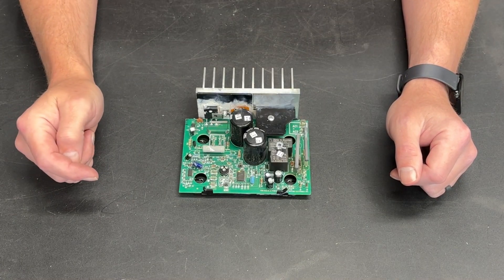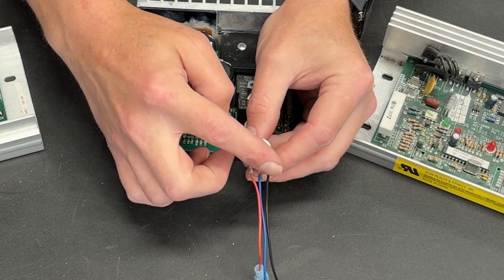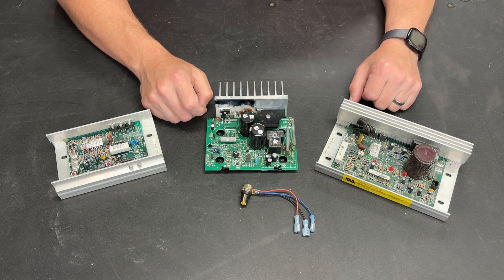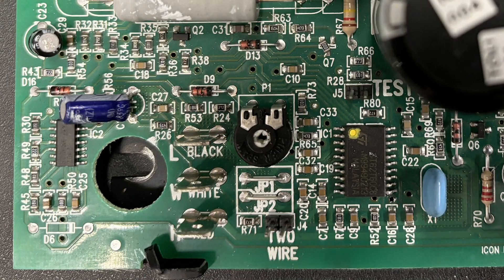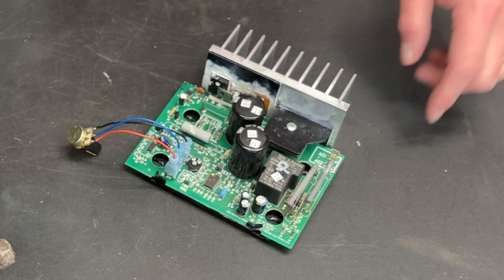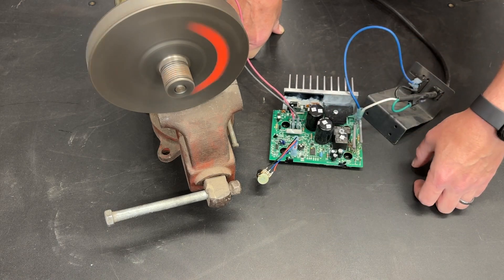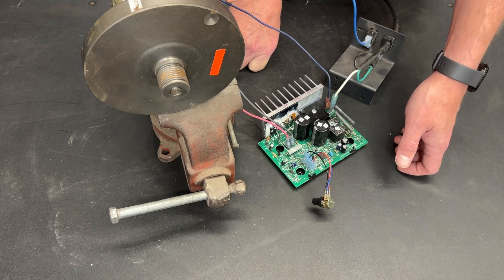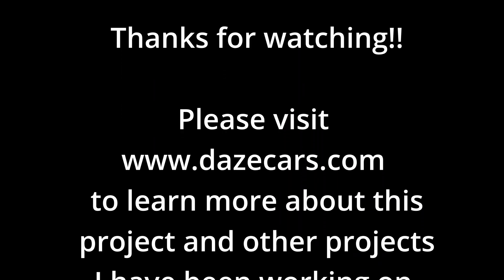Hack an MC 70 Treadmill Power Supply to Work Outside a Treadmill Without a Treadmill control panel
This is another treadmill motor controller video showing how to hack the board that came in the treadmill in this case it's hacking the MC-70

2K potentiometer

SCR voltage controller

100 amp Bridge rectifier

20 Amp circuit breaker
OR
15 Amp circuit breaker

3PDT direction switch
OR

10K potentiometer
20K potentiometer
100K potentiometer
150K potentiometer